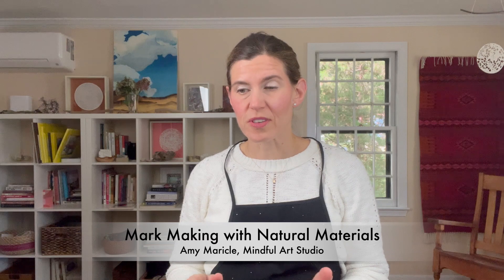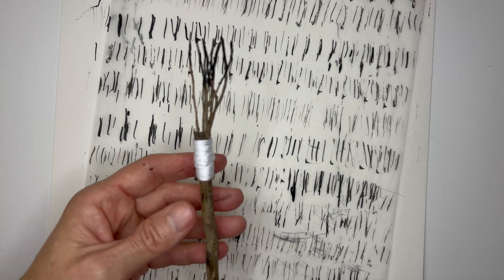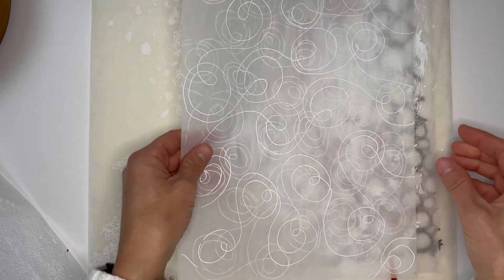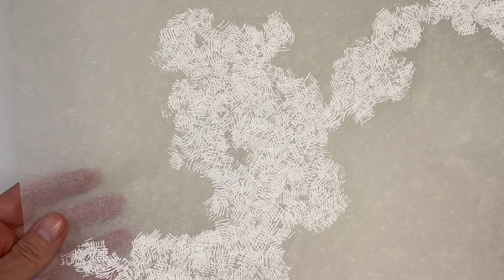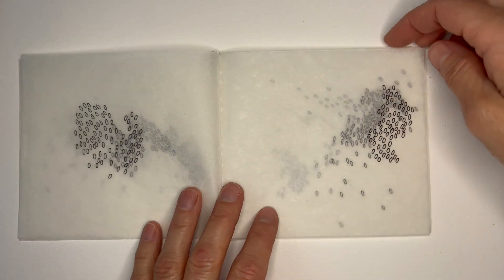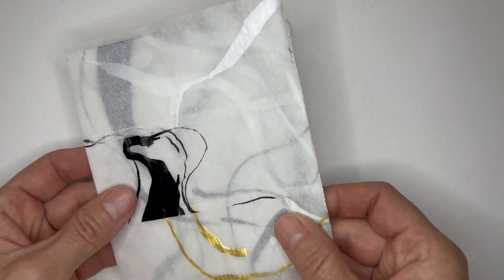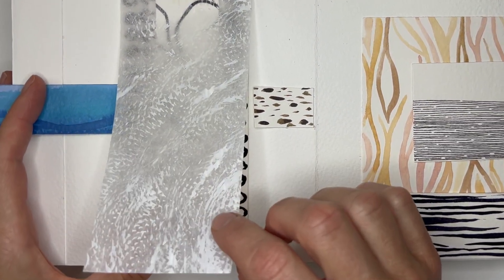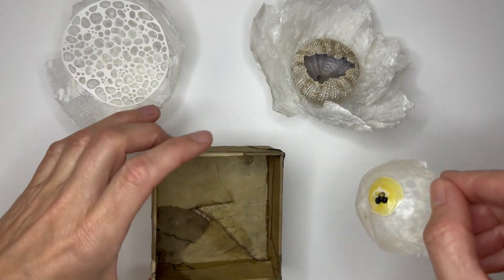Mark Making With Natural Materials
Making marks with natural brushes is one of the most fun and inventive ways to create. I'm excited to share some of what I've made with these sheets of tracing paper and how it has supercharged my art practice.

If you are interested in learning more about this process, join us for In the Wild Places, an online retreat October 26th and 27th.

You will find links to the art materials I use